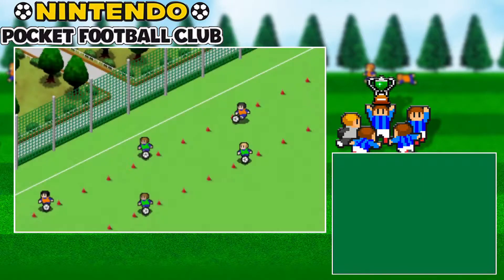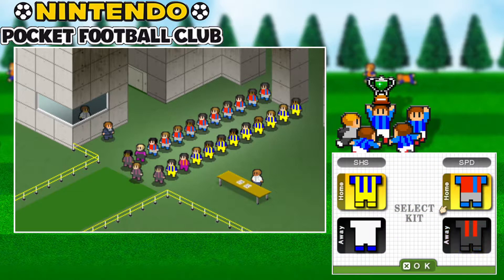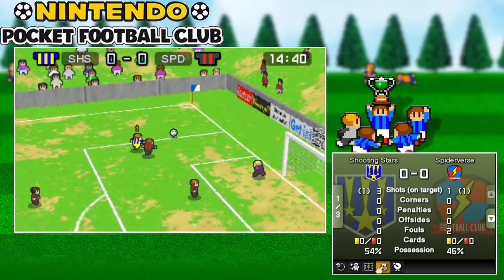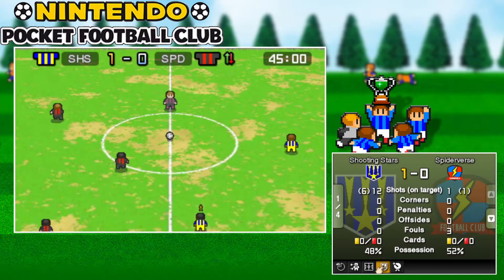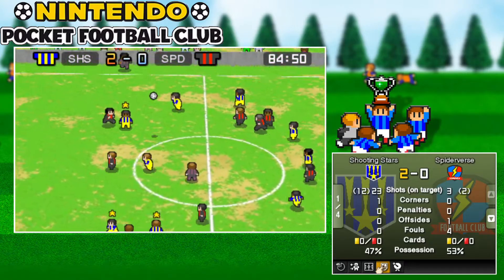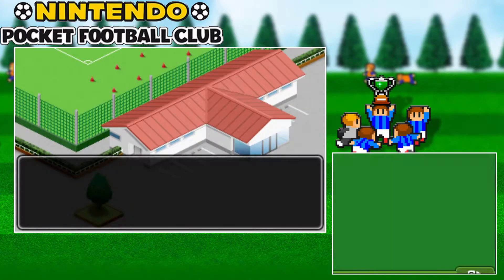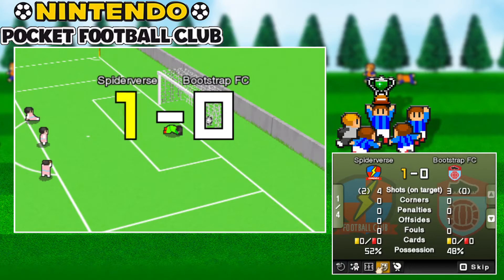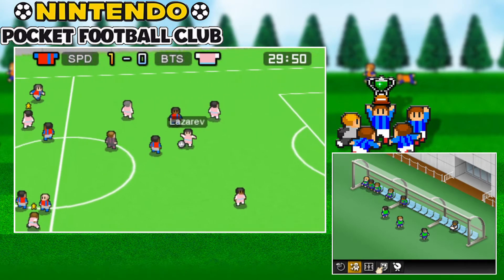Consistent Goalkeepers - Nintendo Pocket Football Club - EP 4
The Spiderverse goalkeepers seem to have a problem with the accuracy of their kicks.